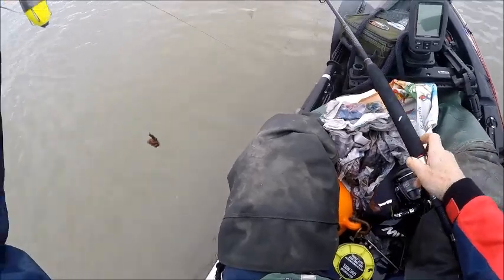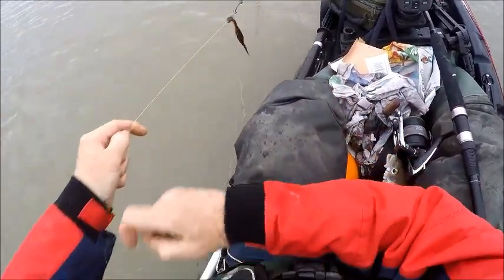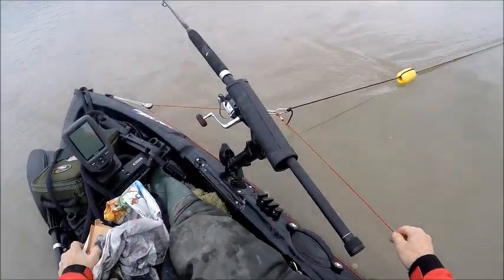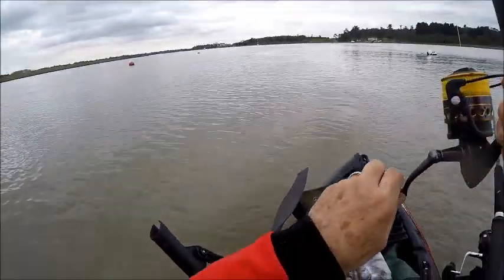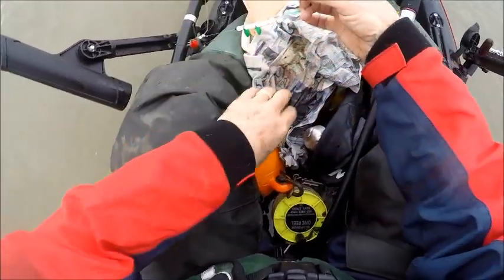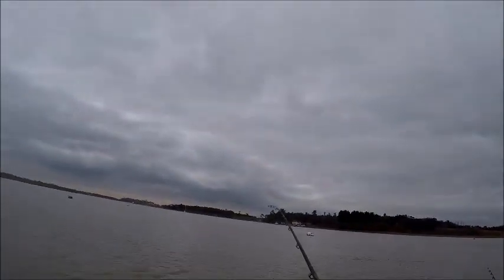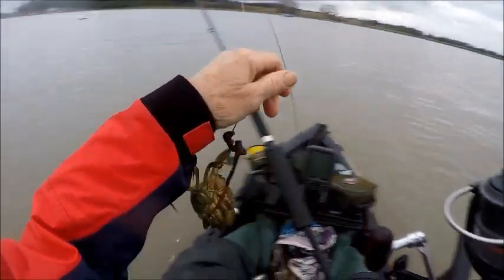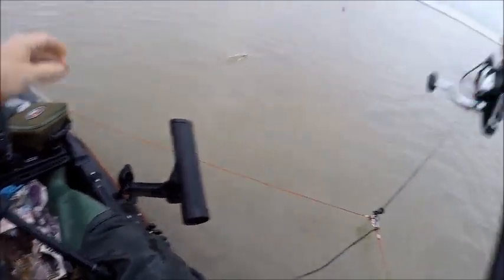A kayak , a lost rod and lots of fish from Felixstowe Ferry on the River Deben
I lost a rod overboard and then caught it an hour later (in a kayak)